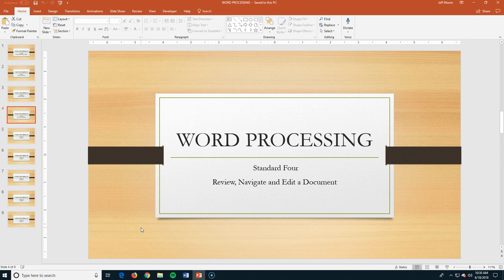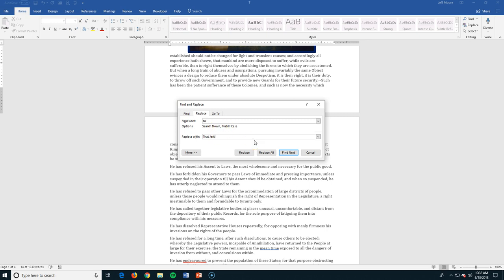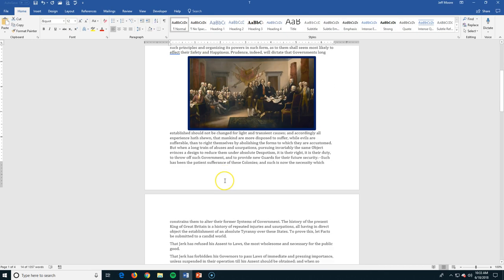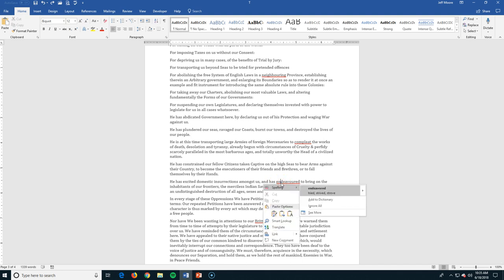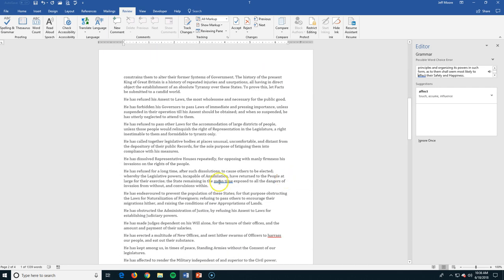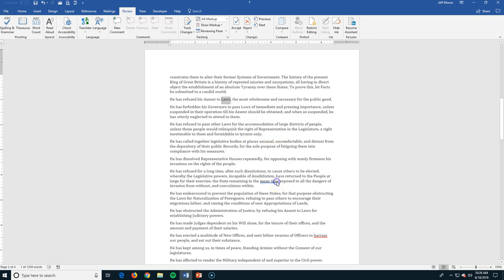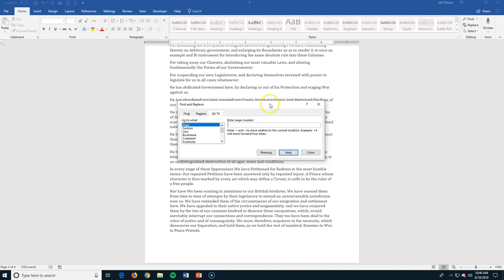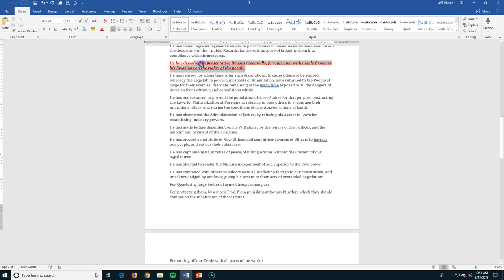NLC/DA Digital Studies - Section 1, Word Processing, Standard 4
A tutorial to aid students in reviewing, navigating and editing a document in Microsoft WORD.